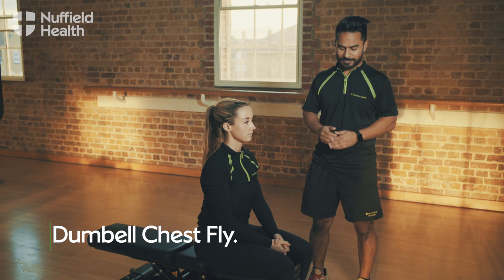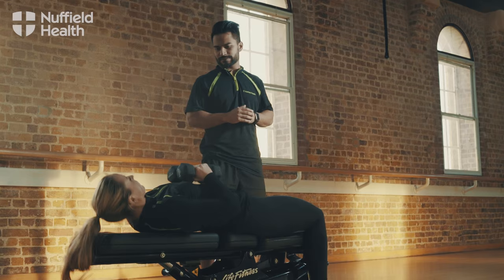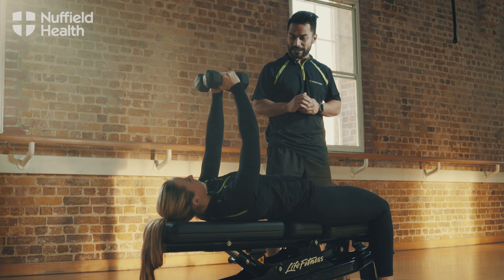Dumbbell Chest Fly | Nuffield Health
Find out how to perform the dumbell chest fly correctly in this instructional film from Nuffield Health Personal Trainers. Build strength in your chest and arms as you increase weight and reps over time.